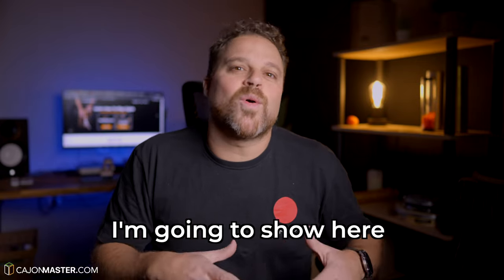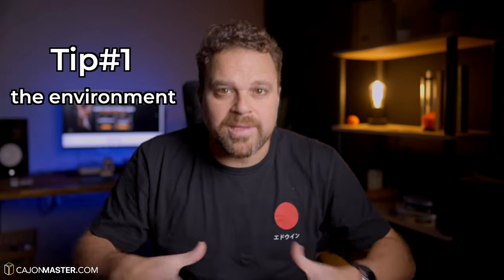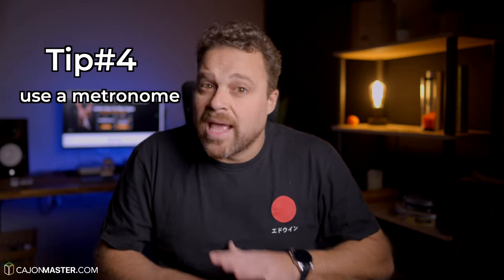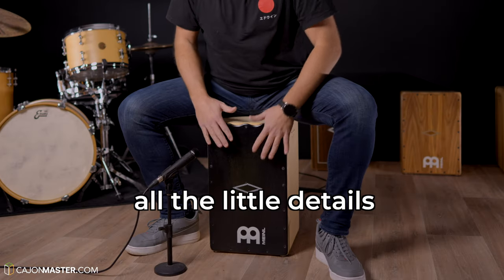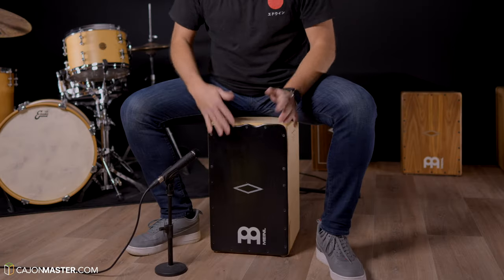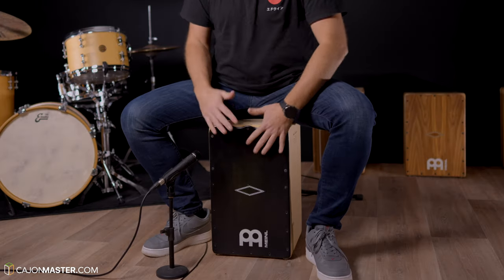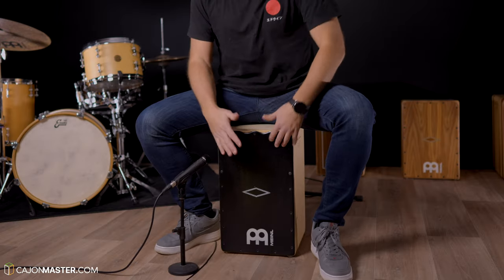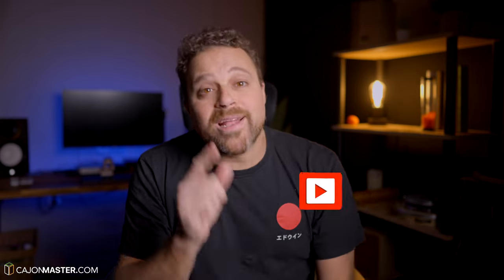BEST Cajon Practice Routine in 30 minutes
In this video I’ll show you how to put together the best practice routine for continued progress.

★ Cajon I play in this video - Artisan Pick Up Cajon
- Amazon Worldwide

0:37 Tips
1:17 PART 1 Warmup
3:11 PART 2 Creative stage
5:01 PART 3 Playing with music